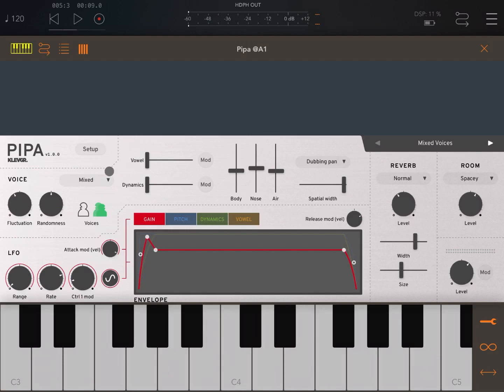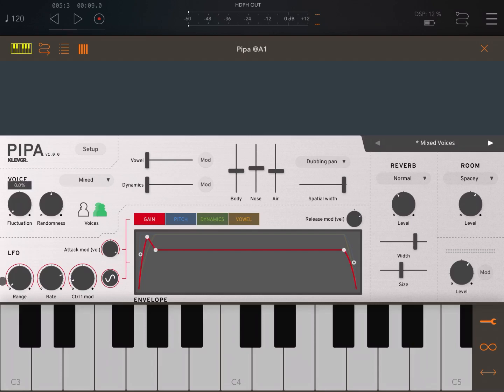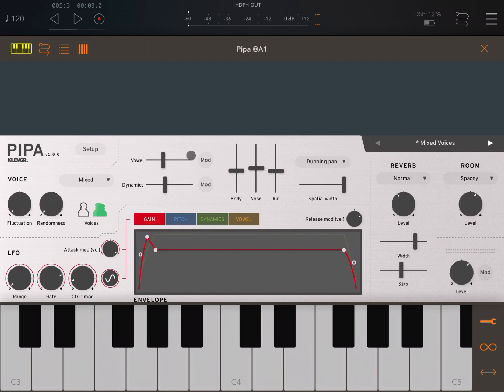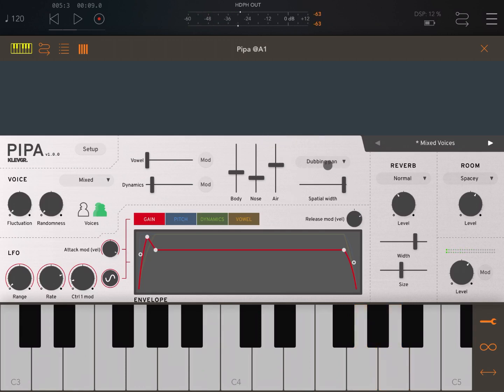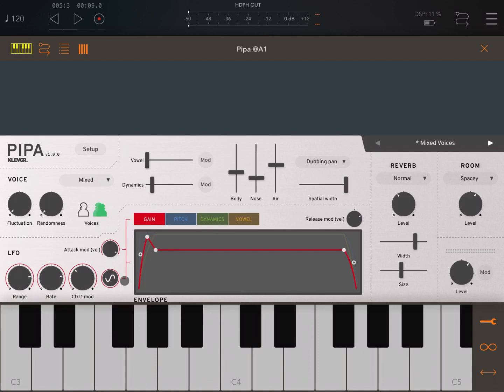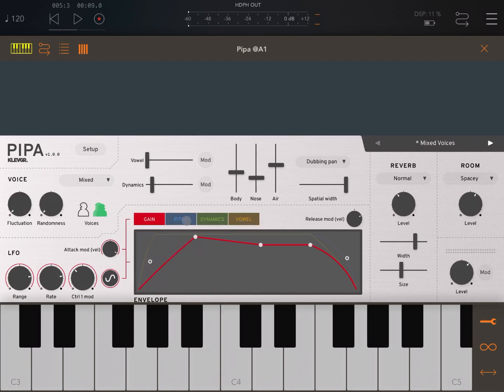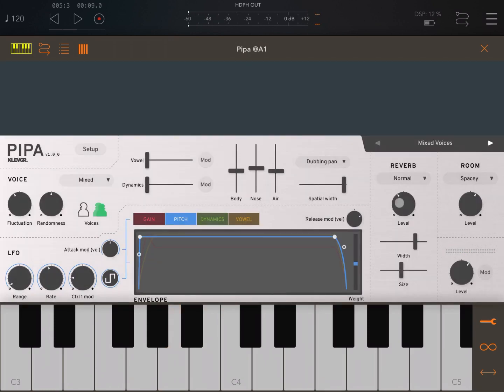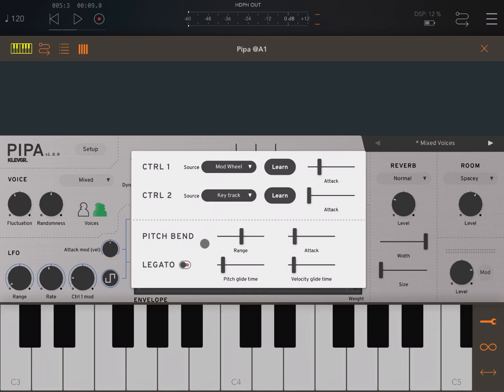Klevgrand Pipa - Tutorial/Demo Part 2: Walkthrough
This video goes through how Pipa works and the controls...

00:00 Introduction
00:44 Voice
05:48 LFO and Envelope
08:56 Reverb, Room and Output
10:06 Setup